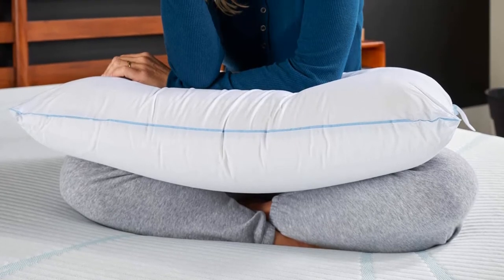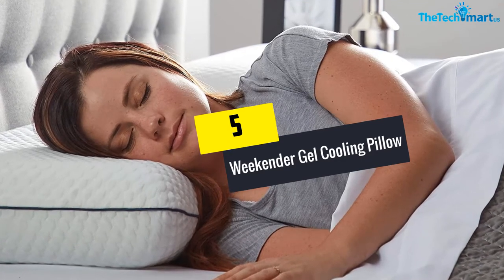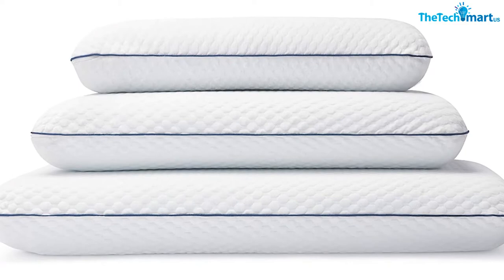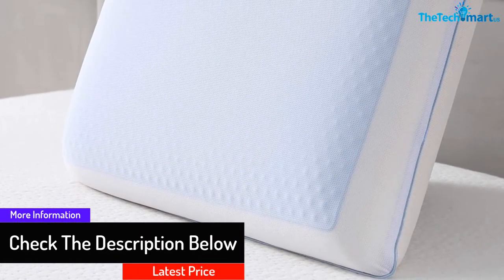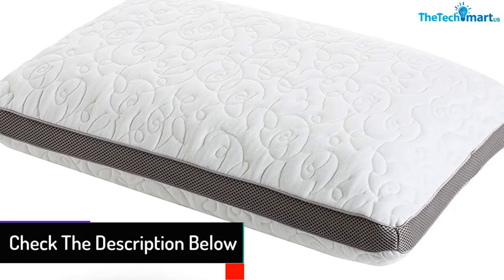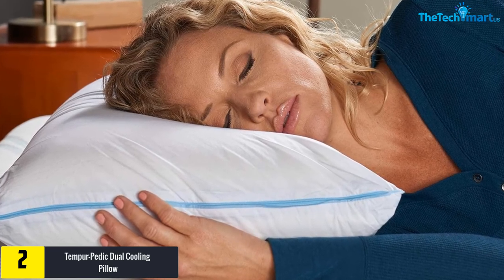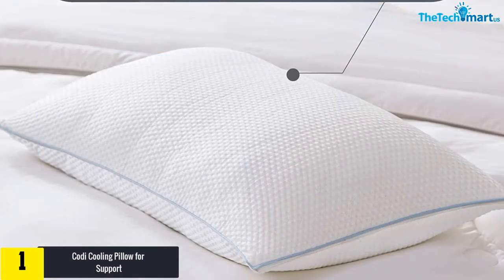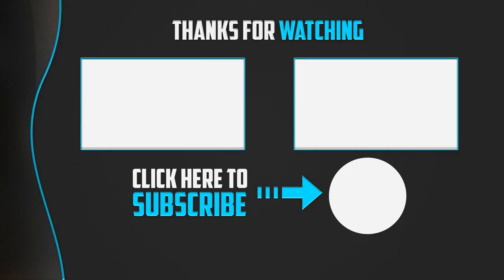Top 5 Best Cooling Pillows in 2024 Reviews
▶️  In This video We recommended the top 5 Best Cooling Pillows

▶️ 5.  Weekender Gel Cooling Pillow

▶️ 4.   Classic Brands Cool Gel Pillow

▶️ 3.   Perfect Cloud Double Airflow Cooling Pillow

▶️ 2.   Tempur-Pedic Dual Cooling Pillow

▶️ 1.   Codi Cooling Pillow for Support

Are you Searching for Best Cooling Pillows? So now you are in the right place for getting the valuable info on Cooling Pillows.

In this video we short listed the top 5 Best Cooling Pillows on the market in 2020. We made this list based on our

We have tested each Cooling Pillows and tried to include an in-depth information of Cooling Pillows in our Video which will be enough to fulfill all of your needs. We recommended The Top 5  Best Cooling Pillows In this video. All of them are maintain the quality. If you want to buy Best Cooling Pillows, we think this list will be very helpful to you.

We hope you like the  Best Cooling Pillows we select for this year.

If you have any questions related to the  Best Cooling Pillows which are listed here, please leave a comment down below and we will get back to you as soon as possible.

Best Cooling Pillows,Cooling Pillows,Best Cooling Pillows,Best Cooling Pillows in 2020,Best Cooling Pillows of 2020,Best Cooling Pillows for 2020,5 Best Cooling Pillows in 2020 Reviews,Top 5 Best Cooling Pillows in 2020 Reviews